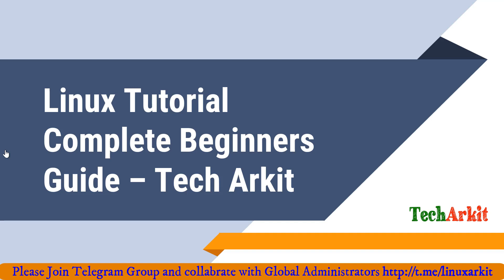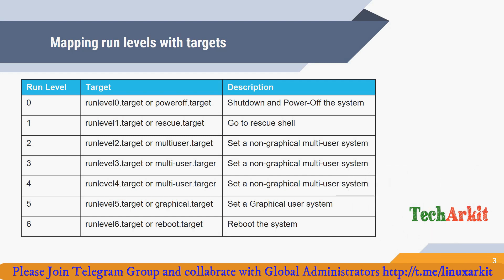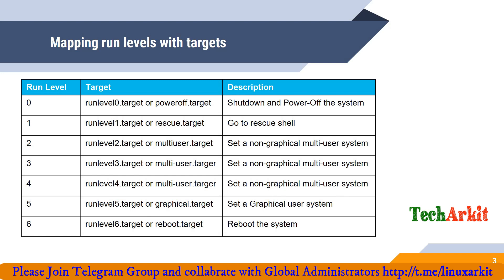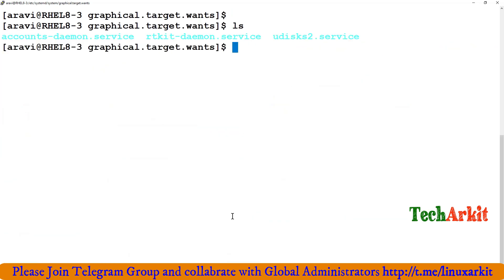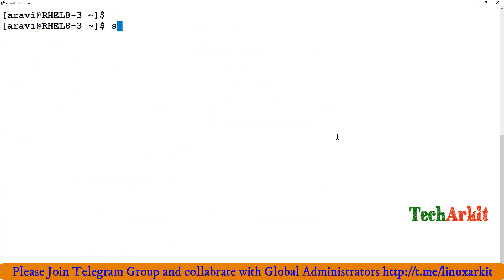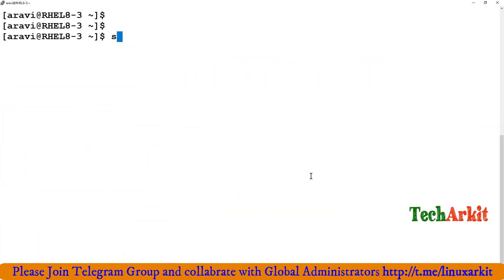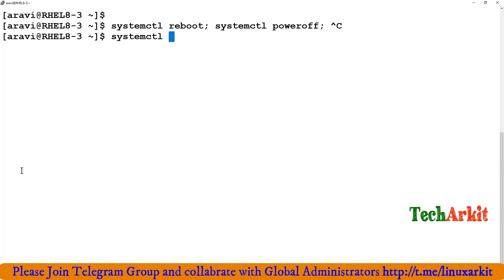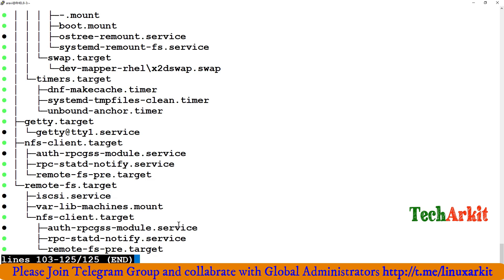Understanding run levels | Tech Arkit | Linux for Beginners | RHCSA 2022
Let's understand what is targets in Red Hat Enterprise Linux 8, how to set and get default target details.